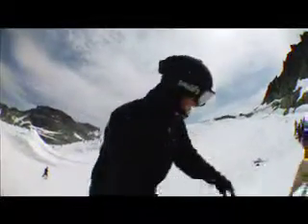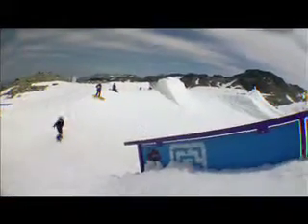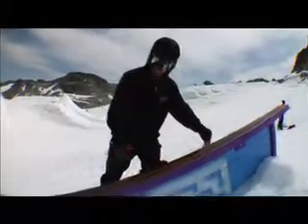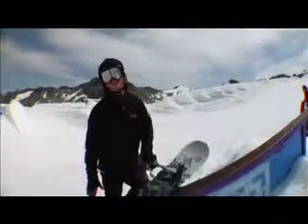dirkstricktip_sd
caption